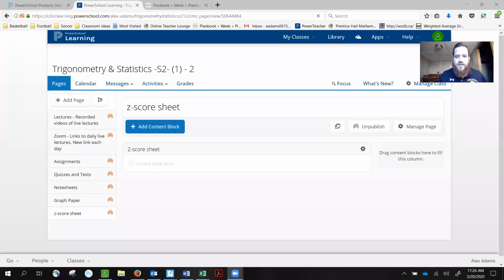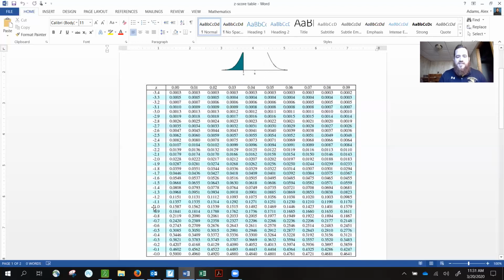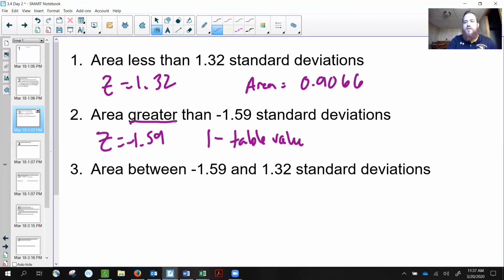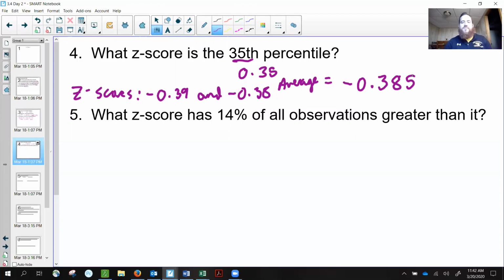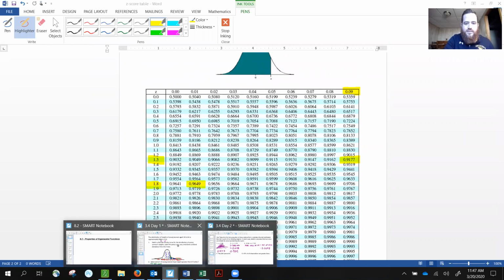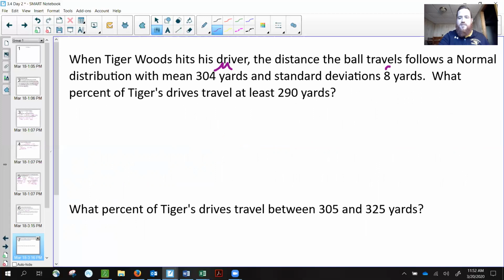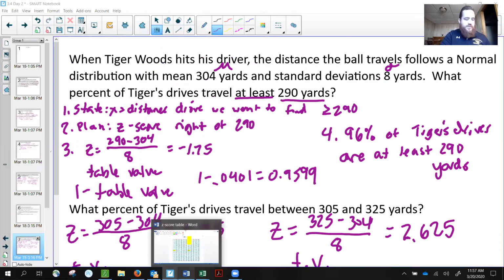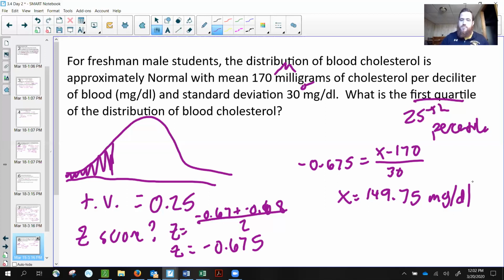Trig Stats Lecture 3-20: 3.4 Day 2 Z Score tables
Sorry this is up late! Powerschool wasn't working its best.